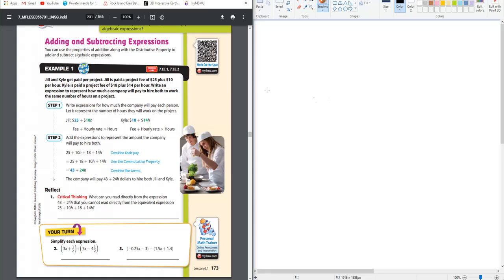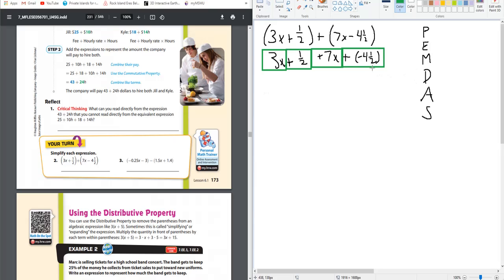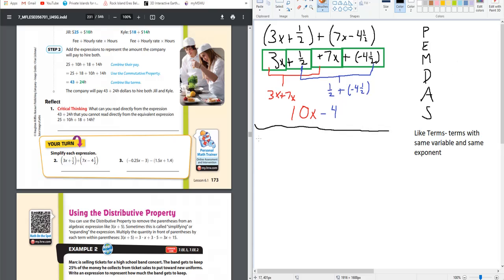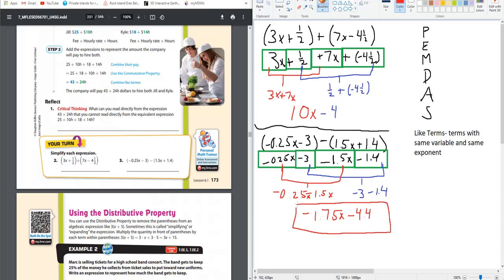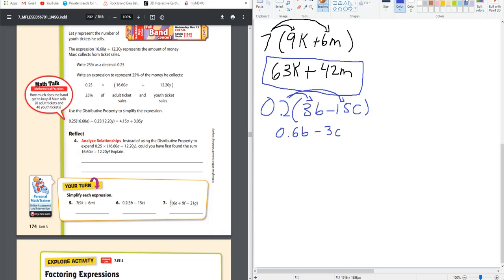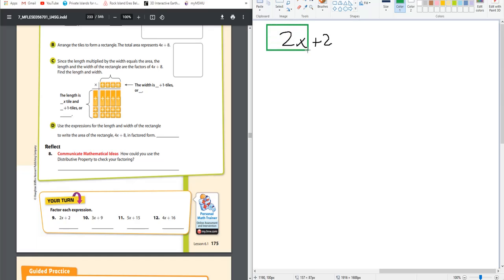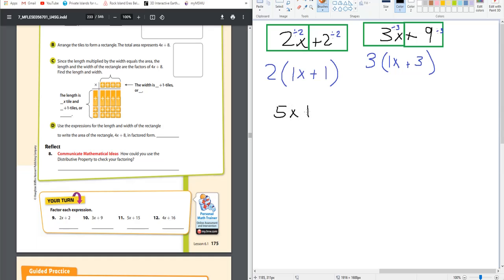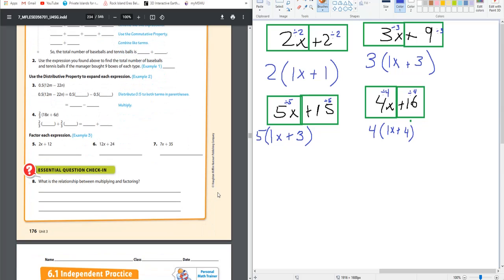Grade 7 Algebraic Expression